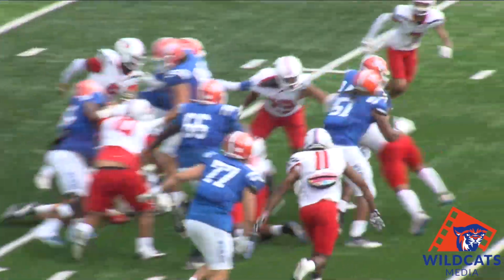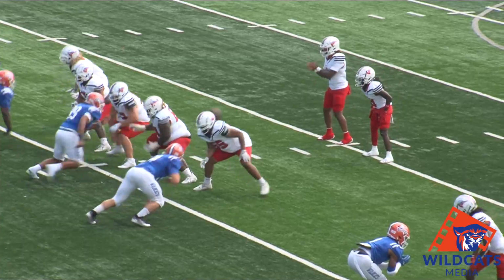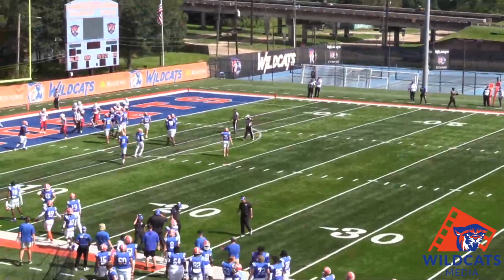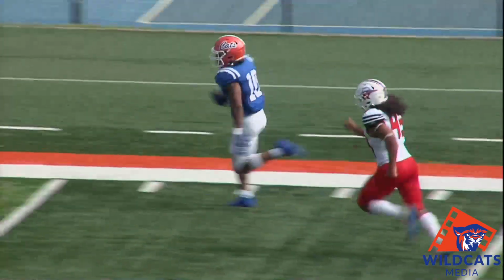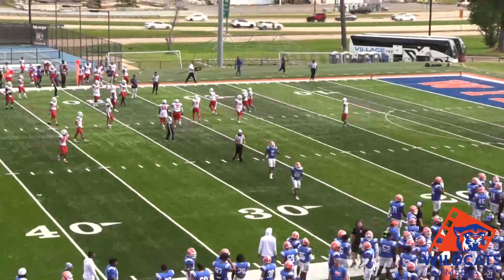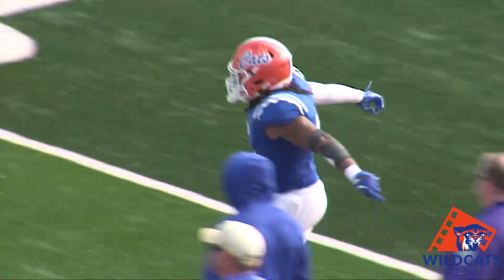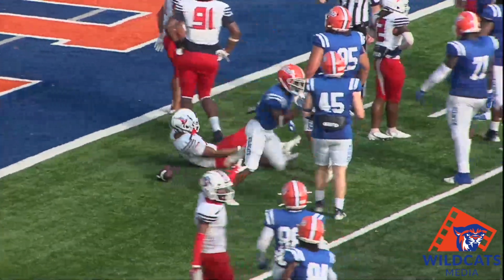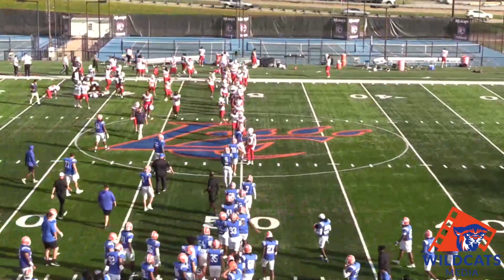LCU vs. Oklahoma Panhandle State Musical Highlights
Despite a 48-40 loss to the Aggies, the Louisiana Christian University Wildcats Football team had some great moments in the game. Video courtesy Jeff Young and the Department of Convergence Media student crew. Audio with Al Quartemont and Brandon Brown provided by KSYL 970 AM in Alexandria.